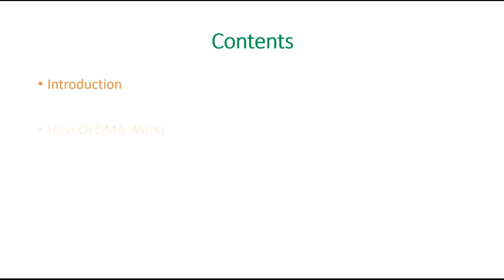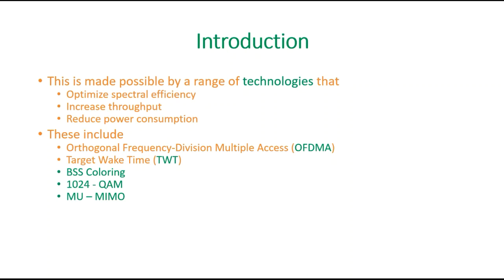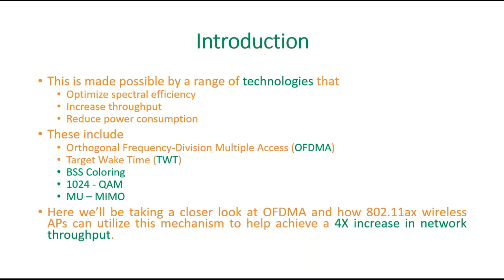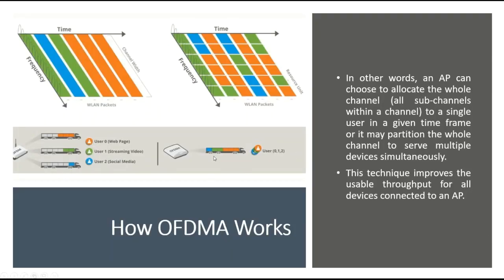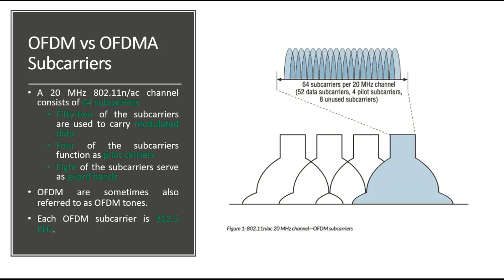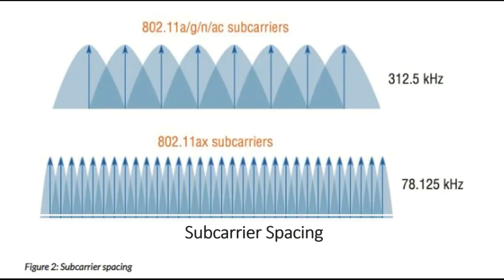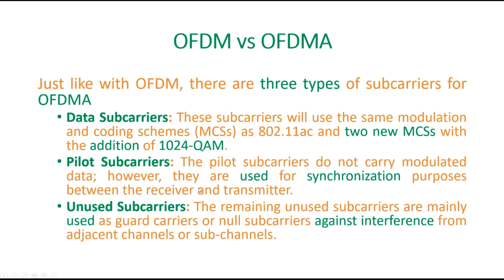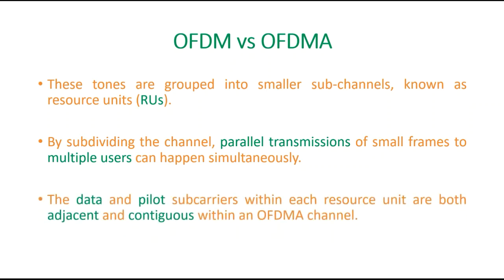OFDMA - The Key Technology of 802.11ax | Wireless Technology | 802.11ax Concepts | Wifi6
802.11ax or wifi6 is the latest standard of 802.11. It includes a range of technologies OFDMA, TWT, BSS Coloring, 1024 QAM and MU-MIMO.  OFDMA is AP-centric and enables an 802.11ax access point to simultaneously communicate with multiple devices by dividing each Wi-Fi channel into smaller sub-channels known as Resource Units (RU).

#802.11ax